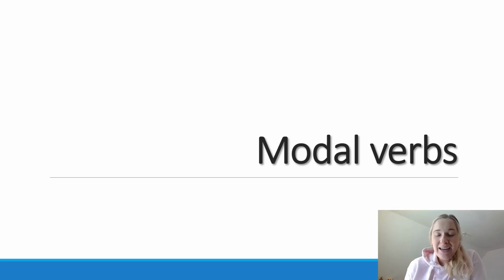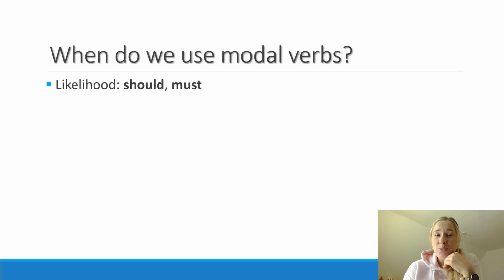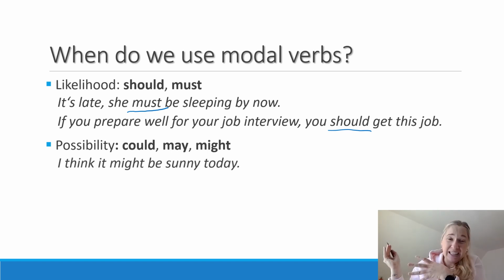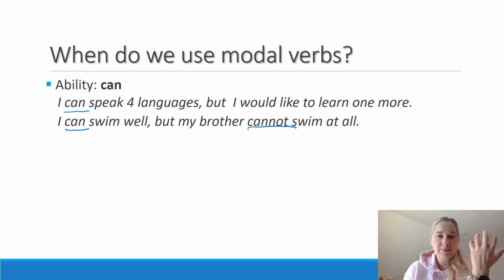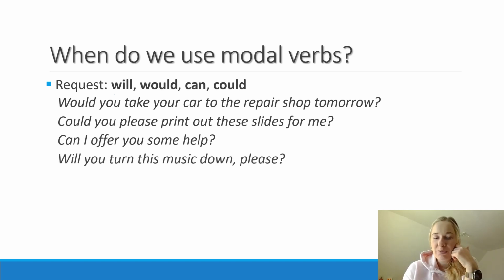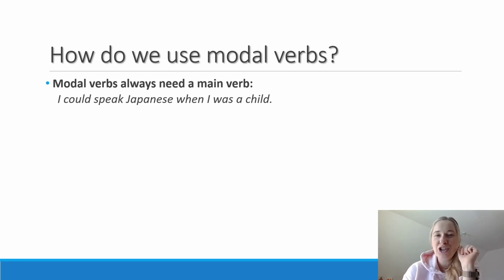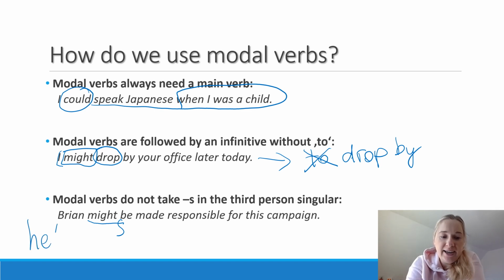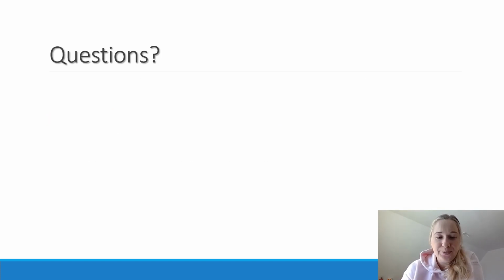Modal verbs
Let's talk about modal verbs today. What are they? How to use them? Why do we need them at all?